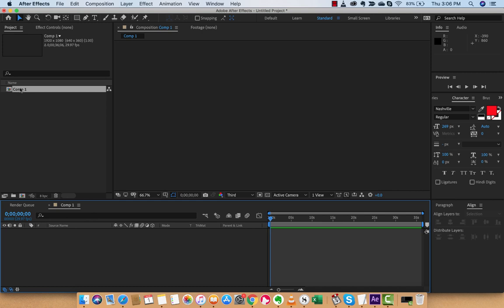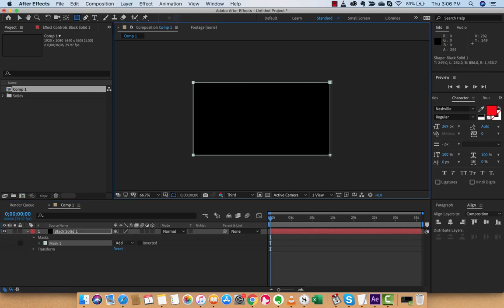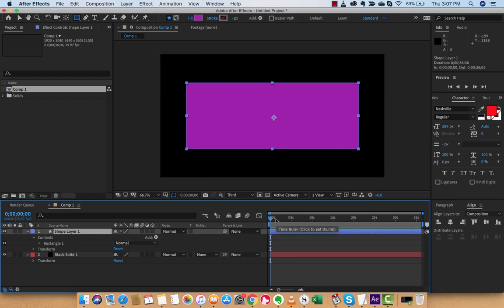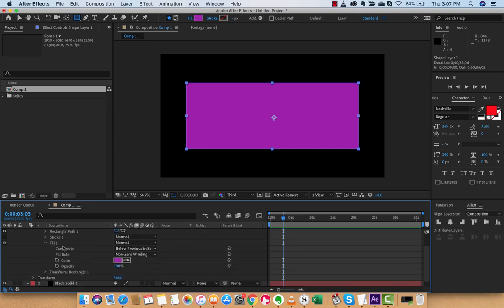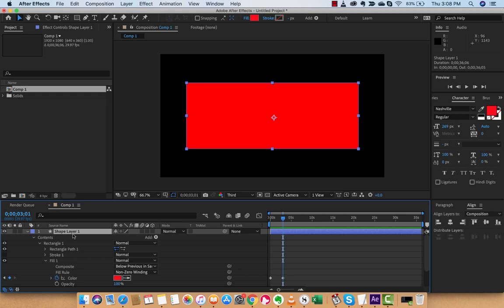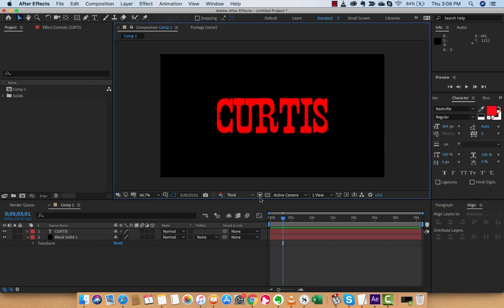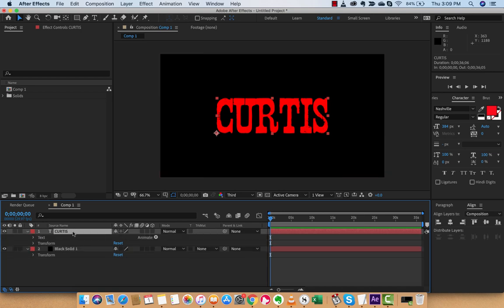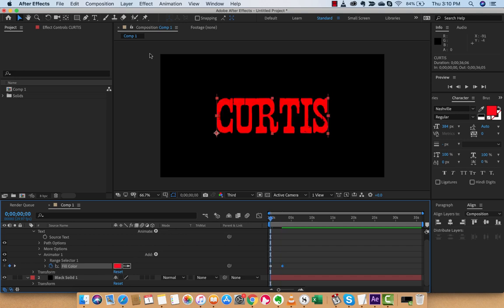How to do Color transitions - Adobe After Effects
Ever wondered how to do colour transitions for shapes and type inside adobe after effects?  In this tutorial, I teach you how to change the colour of your shape layers over time.  I then teach you how to change the colour of your type over time using the animation / colour fill option.